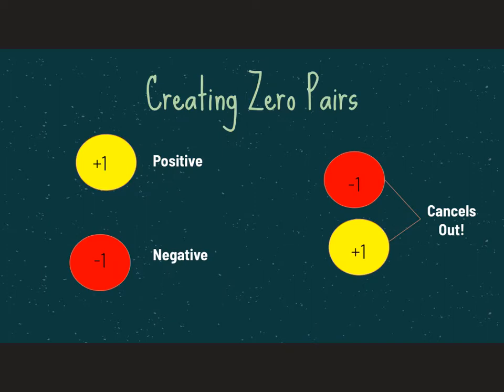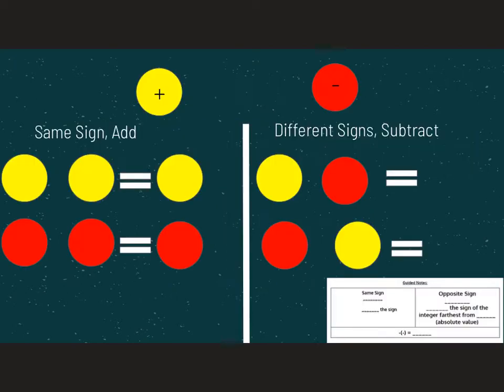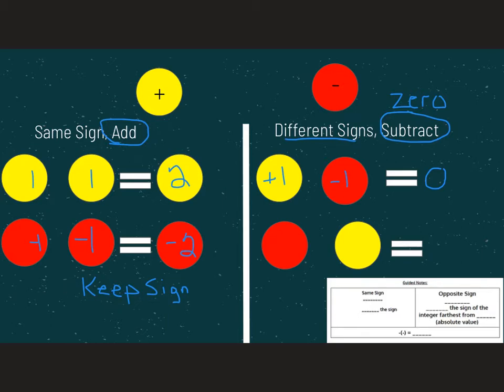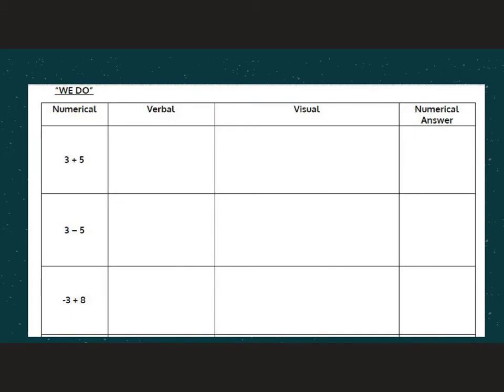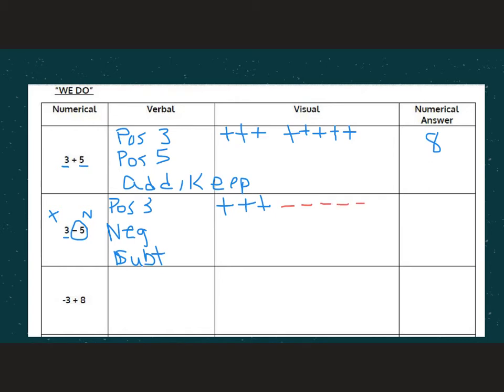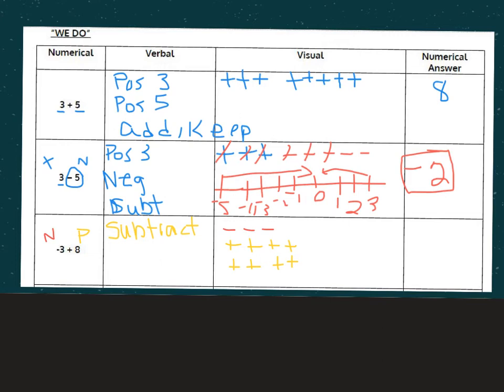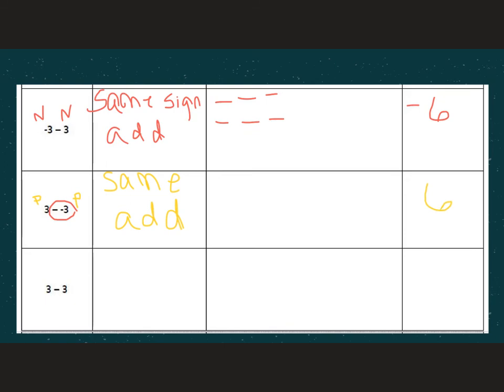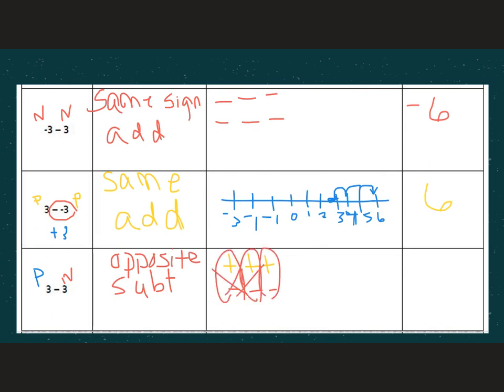Lesson 7.3.8 AddSubt Integers